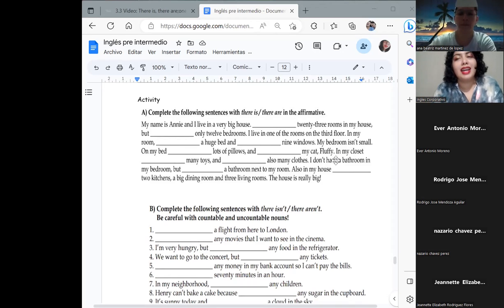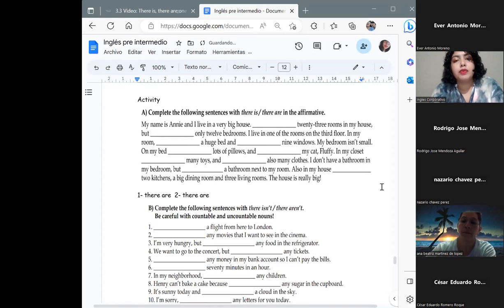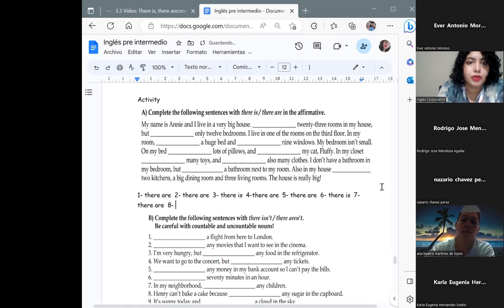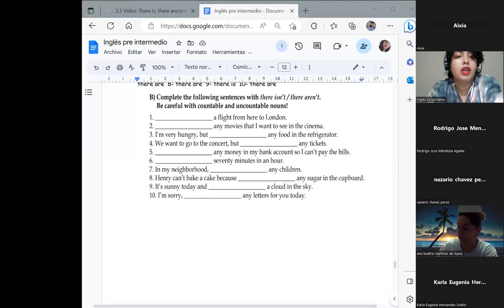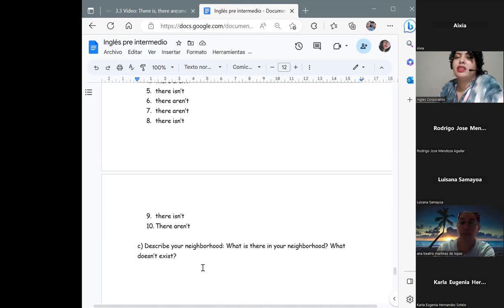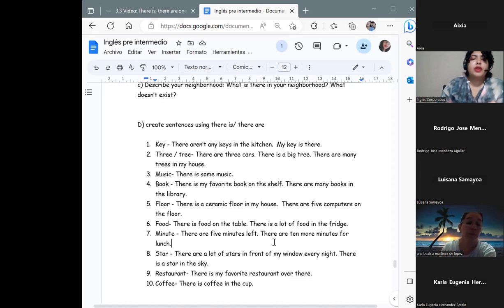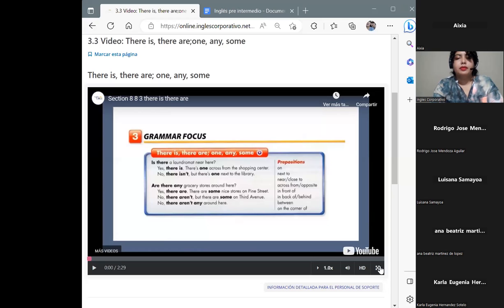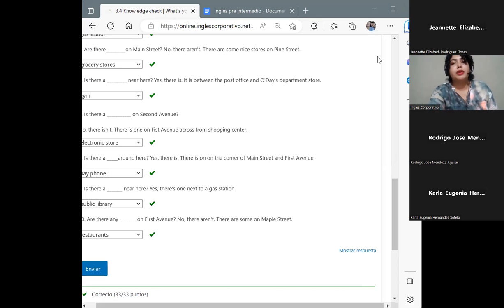Session 6-21/03/2023-PI2-01-8-9-PM-03-23-Chavarria-There is and there are: exercises.